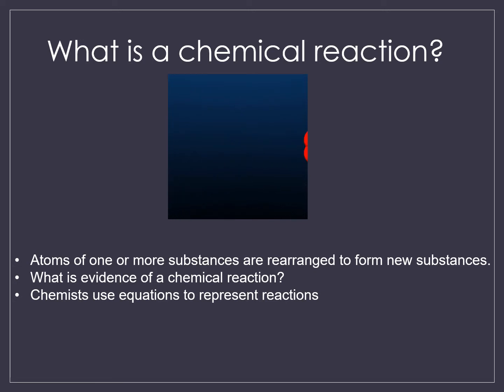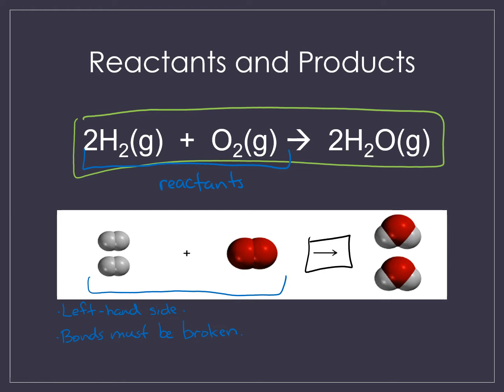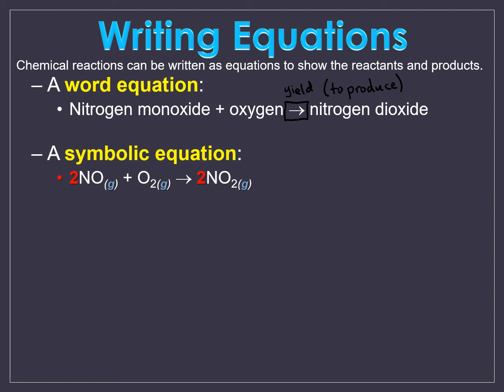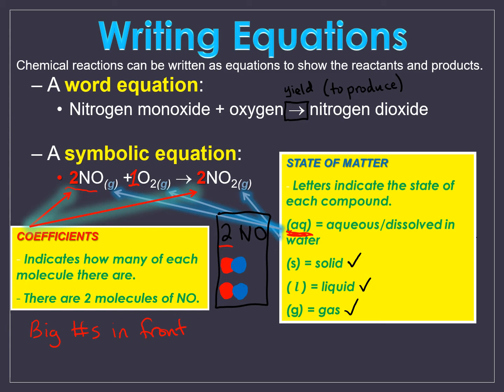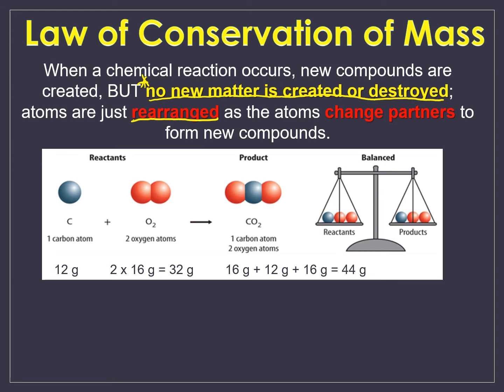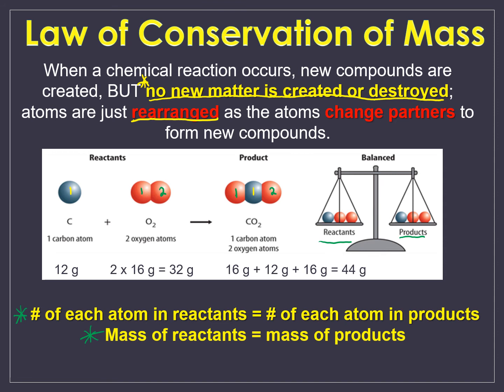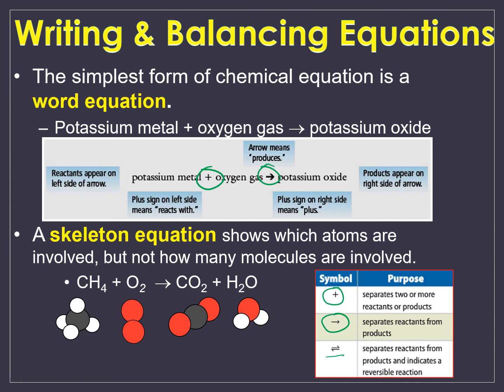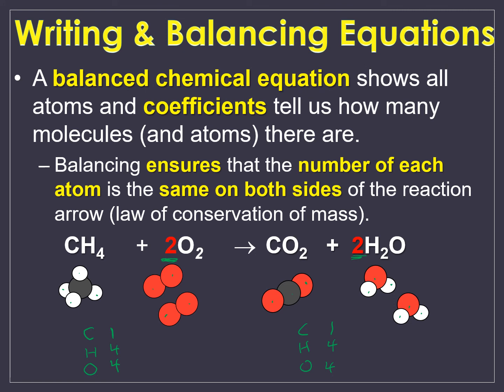ACA Law of Conservation of Matter